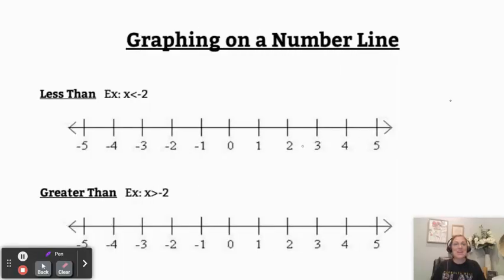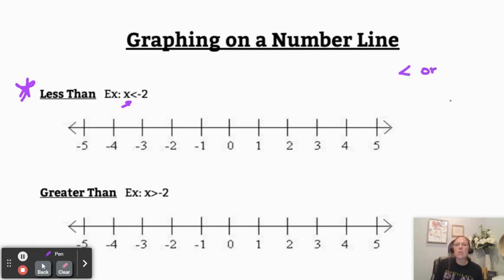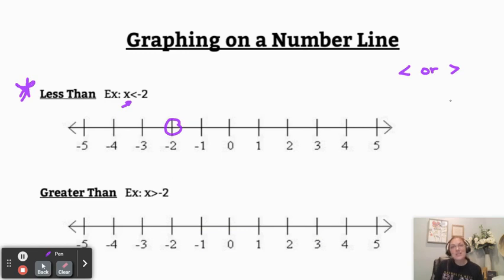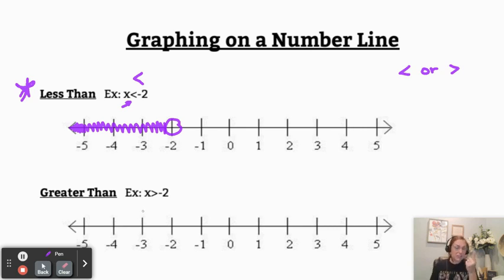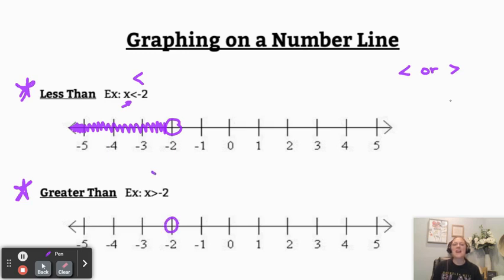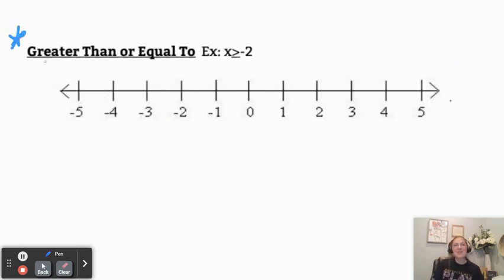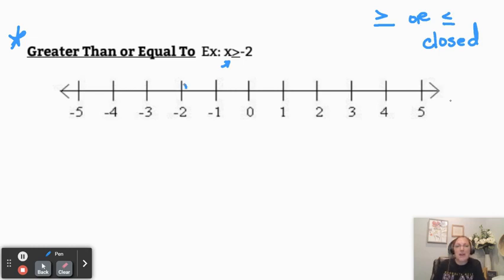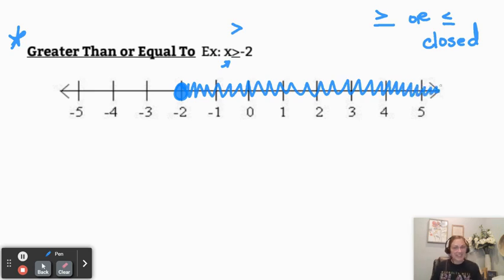Graphing Inequalities on a Number Line | CA U4L1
In this video, we graph linear inequalities on a number line.  I made this video to support my students in Connections Academy Algebra 1A Unit 4 Lesson 1.